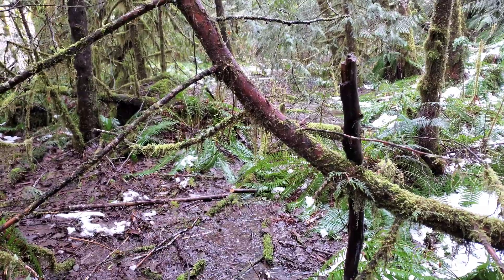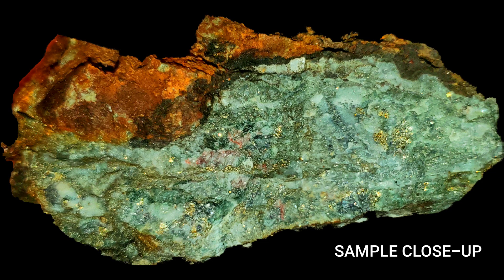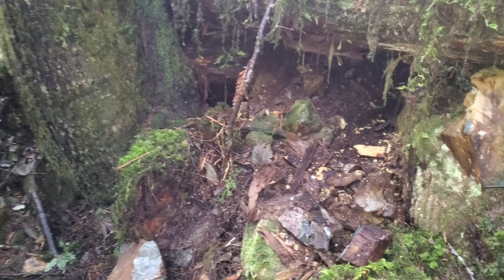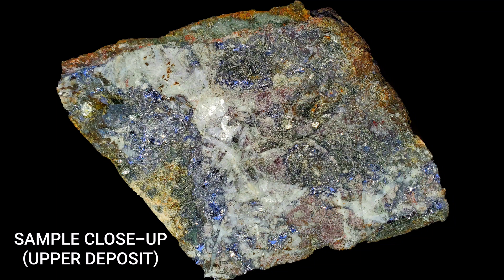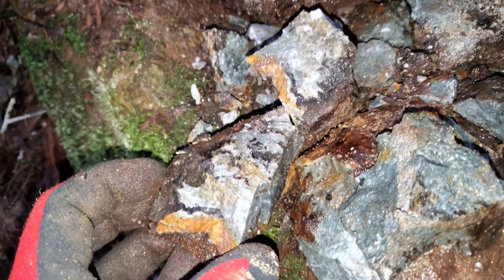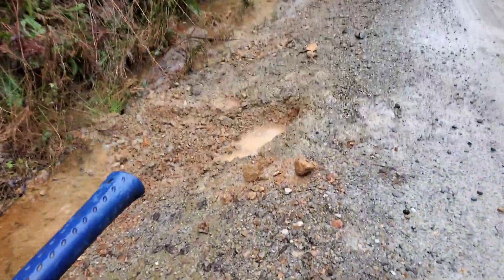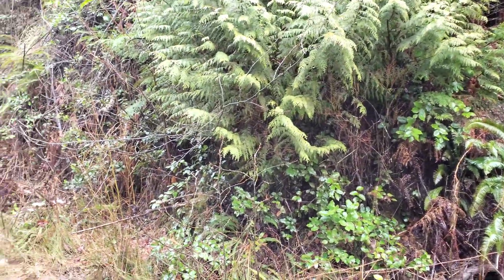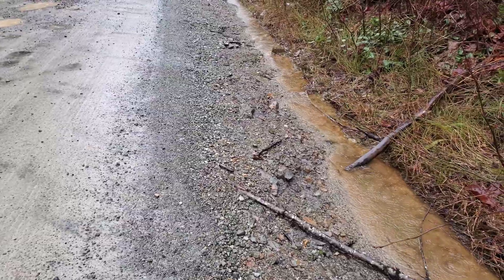This High Grade Gold Deposit Is Potentially 1500m+ Long!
A high grade deposit showing good gold, silver, lead, zinc, copper and cadmium is 1500m long! A high grade zone runs from the top of the mountain to the river below. Several spots high grade VMS ore is found along the same strike, dozens of other areas with gossan and mineral above and in between are found. Samples in a parallel zone assayed high grade gold at up to 10g/ton gold, 598g/ton silver, 35% zinc, 15% lead, 2% copper, 1% cadmium and arsenic. This has potential to be a major high grade deposit. The current new zone is up to 100m wide.